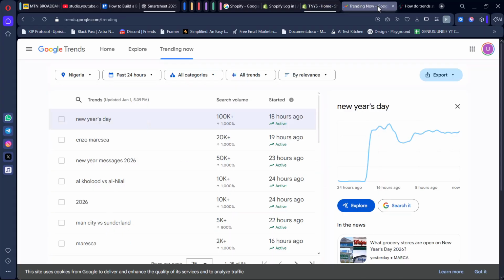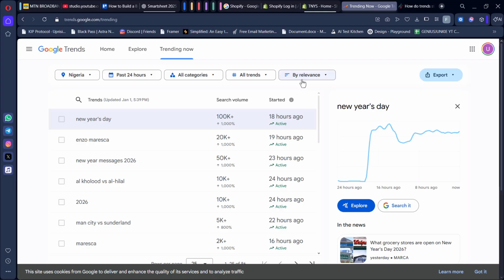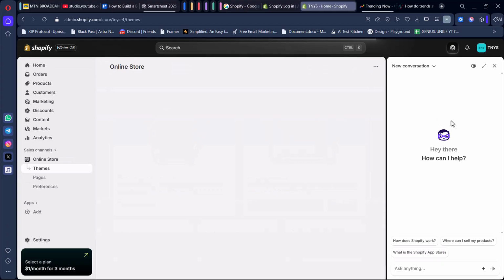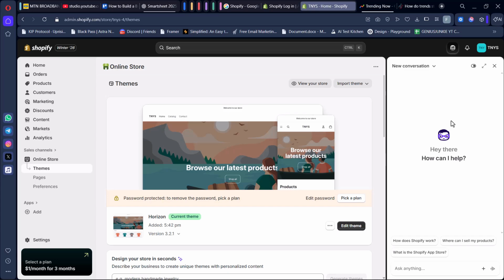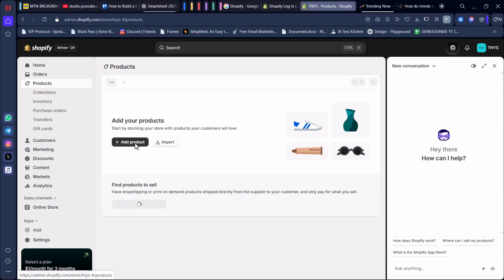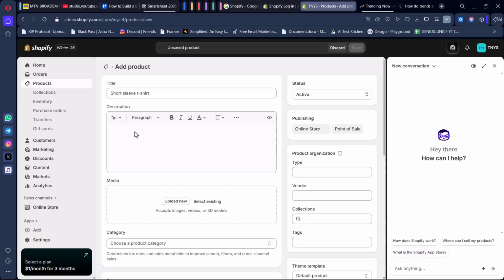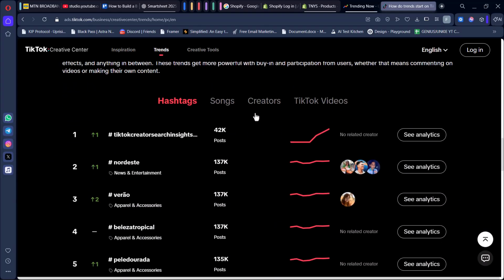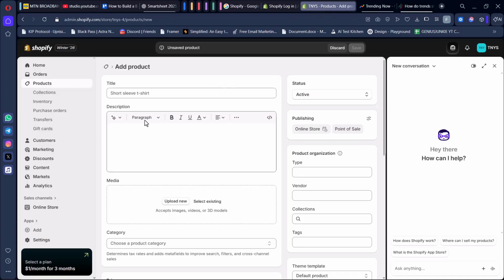How to Build a Branded Shopify Dropshipping Business Using Google (2026 Complete Walkthrough)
Learn how to build a branded Shopify dropshipping business using Google in 2026 with this complete walkthrough. This video shows you how to create a professional online store and use Google tools to attract targeted traffic and build a recognizable brand.

You’ll see how to set up your Shopify store, position your brand, find products, and use Google platforms to drive visitors and sales. The tutorial focuses on practical strategies that help you stand out from generic dropshipping stores.

By the end of this guide, you’ll know how to build and grow a branded Shopify dropshipping business using Google, setting a strong foundation for long-term success in 2026.